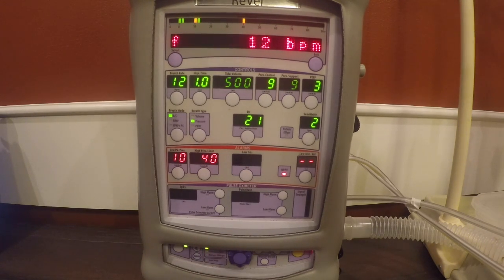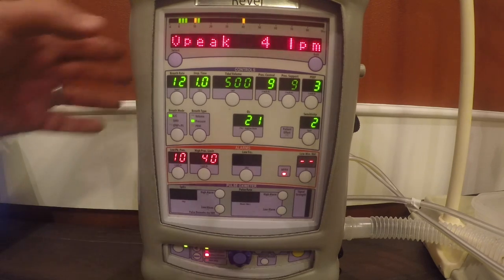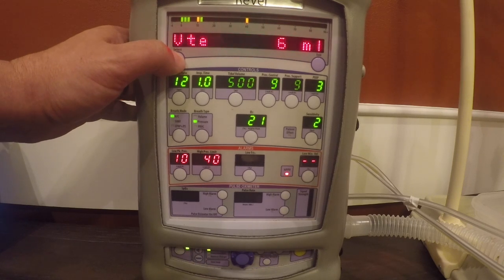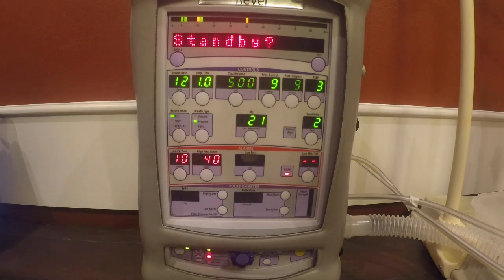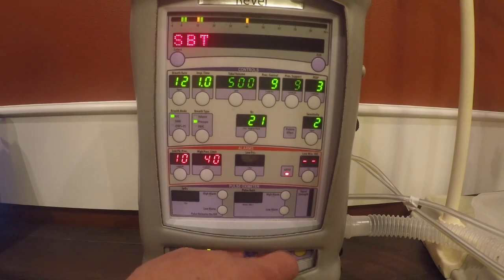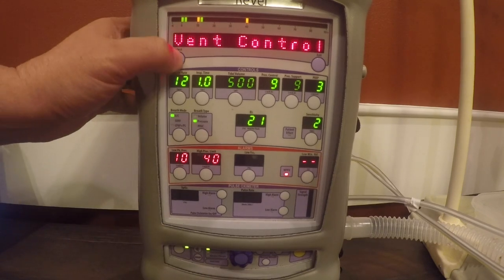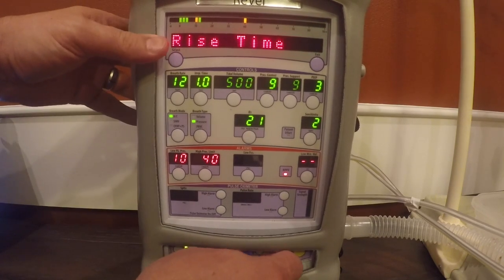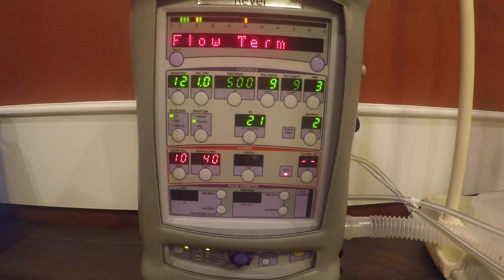REVEL: NPPV-BIPAP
This Video discusses the use of NPPV:BIPAP on the REVEL ventilator. Eric will demonstrate using the REVEL and the different setup parameters that Carefusion recommend for NPPV -BIPAP. Please join us for this instructional video.

How do you communicate with us?